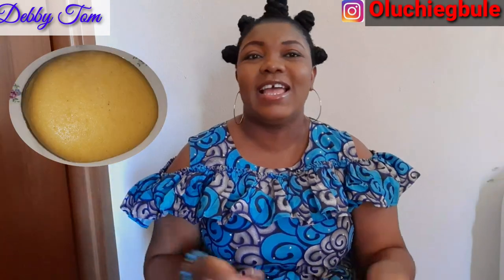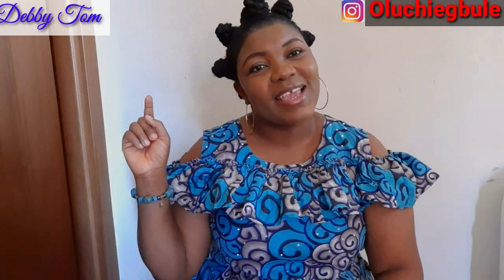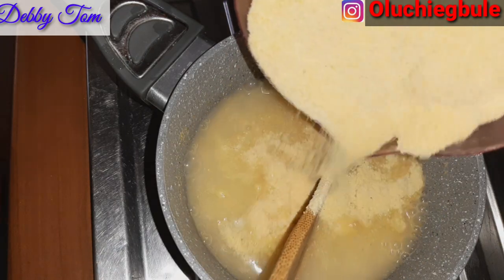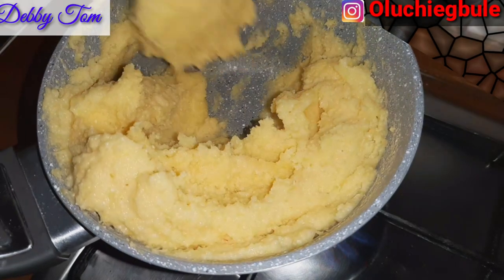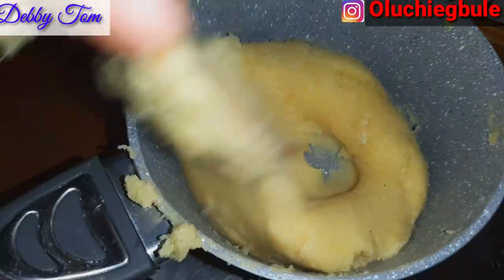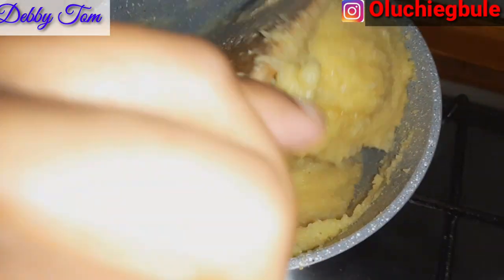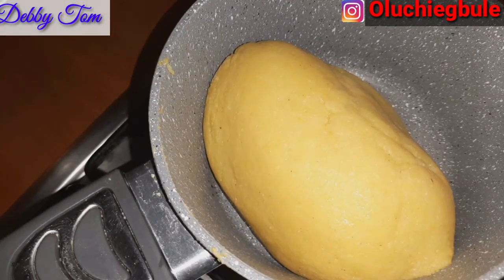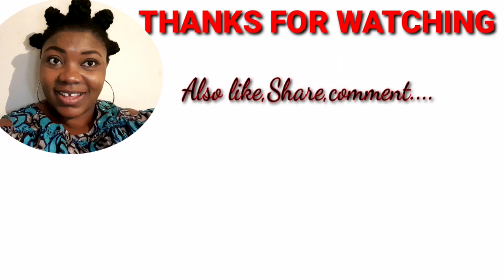How To Make Corn Fufu|Using Corn Meal [Corn Flour]Maize Meal|Debby Tom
Hello lovelies,In this video I will be showing you how to make soft and smooth fufu using Corn meal or Maize meal fufu.
THIS CORN FUFU CAN BE EATEN WITH ANY SOUP OF YOUR CHOICE.